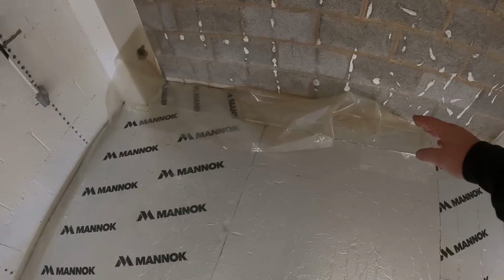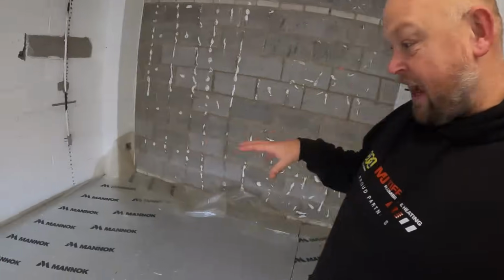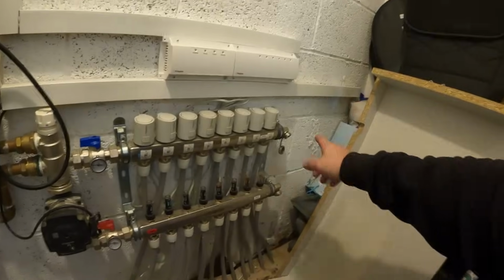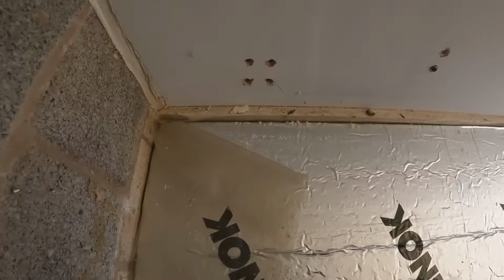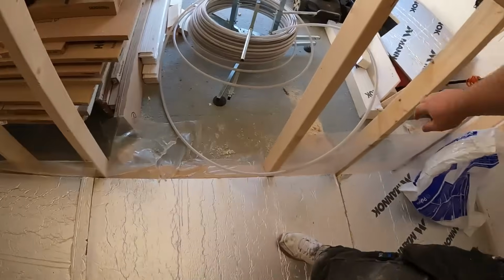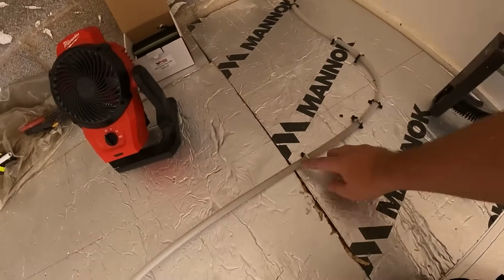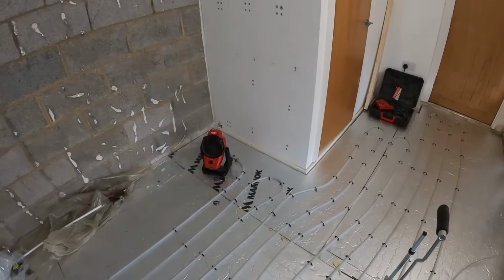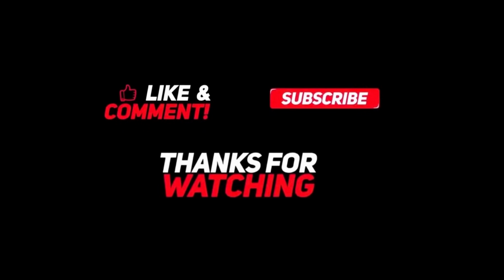HEATING PIPEWORK DEADLINE..THIS Garage Conversion MUST be ready | Real World Plumbing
I need to get the under floor heating plumbing pipework laid on this garage conversion job asap as the builder can get the floor screeded. as the customer is on a very tight deadline. as there's a baby coming!!!

24 Hours notice to get this plumbing job done for a customer of mine as they are converting there garage into a usable utility area and i have got to get the underfloor heating pipework laid to not slow the job up.

00:00 Introduction
01:02 Quick Van Chat and Unilite Deal
02:30 Whats involved on the Underfloor Heating Job
05:07 Getting ready to lay the pipework
06:59 Laying the Heating Pipework
10:13 Its all ready for the floor to go down

🔦🔦LINK TO THE UNILITE IL-175 R for £25 Delivered-

To save 25% on all Unilite orders type “MJTIFF” at checkout

And head to the Trade Legends site for some massive discounts

Also I’m now proud to say I’m working along side “BigBoots”…. A family run workwear company from the UK…. So if your after some boots/work wear etc tv… go check them out👍🏼👍🏼….